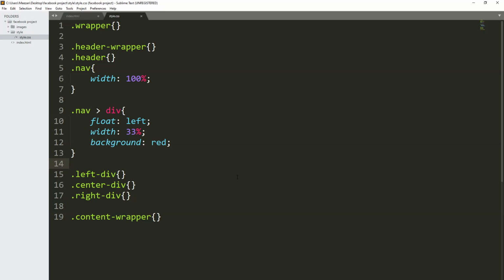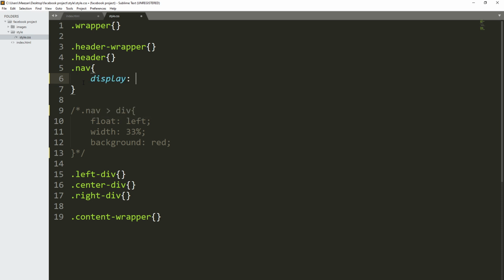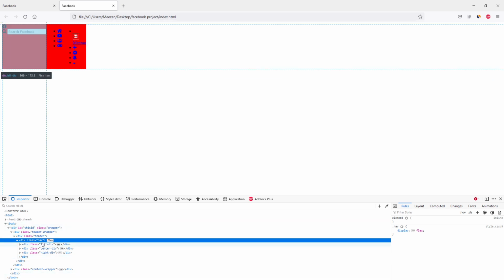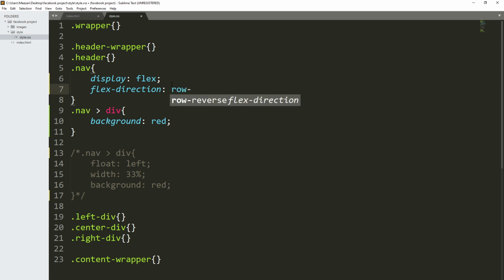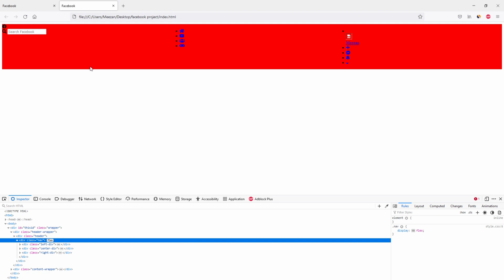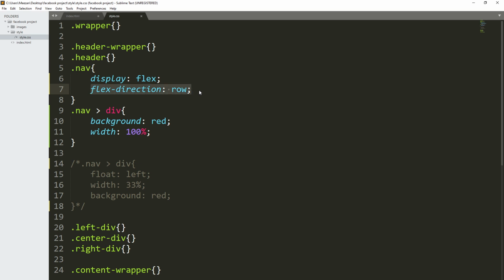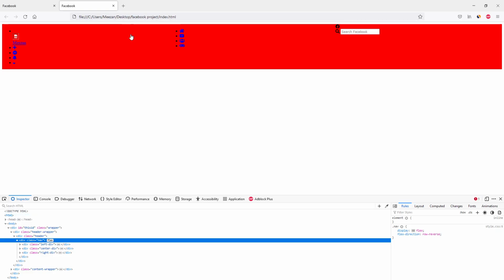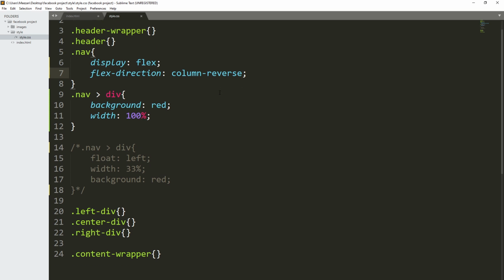CSS3 Tricks & Tips | CSS Properties, Display Flex & Flex Direction Part 11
🚀 Hello, web developers! Welcome back to another lecture in our web development series!

🔗 Previous Lecture:Building Facebook Clone with Pure CSS | Master HTML5 & CSS3 | Getting Started Part 10

💡 In today's session, we're delving into the powerful world of Flexbox, a game-changer for creating stylish designs effortlessly. Flexbox, a one-dimensional layout model, empowers you to build flexible designs along the main or cross-axis, allowing horizontal (row) or vertical (column) flow.

0:00 - Introduction to Flexbox Method
0:45 - Understanding Flexbox as a One-Dimensional Layout Model
1:45 - Making Nav Class a Flex Container
3:10 - Using Display: Flex Property
4:00 - Applying Color to Flex Container
4:40 - Introduction to Flex Direction Property
5:30 - Default Behavior with Flex Direction: Row
6:15 - Changing Flex Direction to Column
7:00 - Using Flex Direction: Row Reverse
8:00 - Using Flex Direction: Column Reverse
8:44 - Flex Direction Property Recap

🛠️ Let's kick things off by transforming our navigation into a Flexbox container. With a simple 'display: flex;' property on the navigation class, we turn it into a Flex container, automatically distributing space to its child elements.

🔍 Next up, the 'flex-direction' property takes center stage. This fundamental tool controls how Flex items are displayed. The default 'row' value aligns items side by side. Switch to 'flex-direction: column;' for a vertical layout, providing a seamless shift.

🔄 Experiment further with 'row-reverse' for a reversed row layout or 'column-reverse' for a reversed column layout. Witness the layout adapting effortlessly without altering the HTML structure.

🎨 In our example, adjusting 'flex-direction' impacts the arrangement of Flex items, showcasing the flexibility and convenience that Flexbox brings to web development.